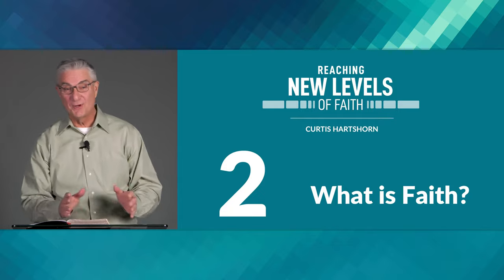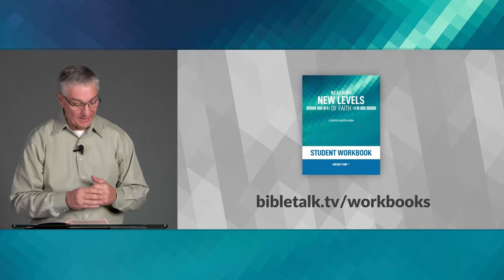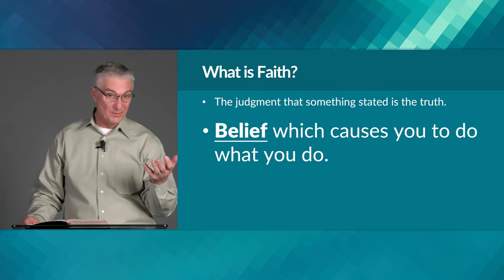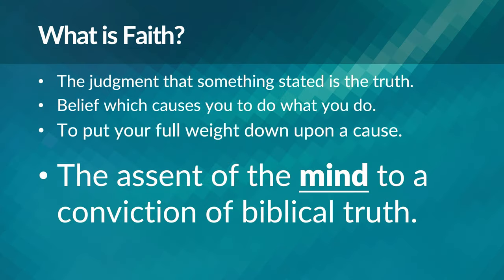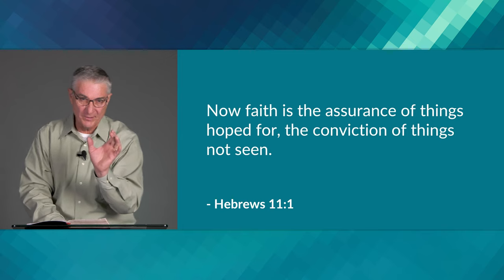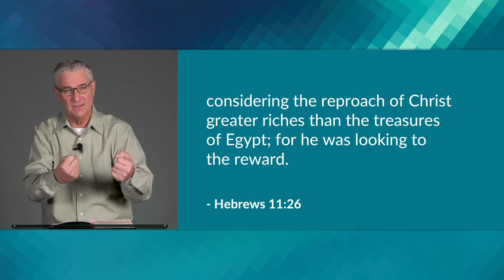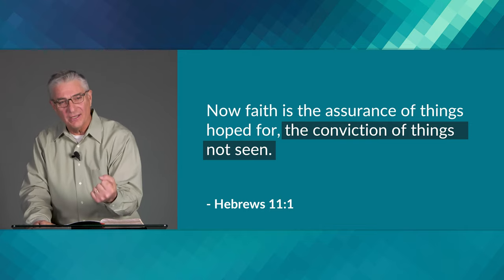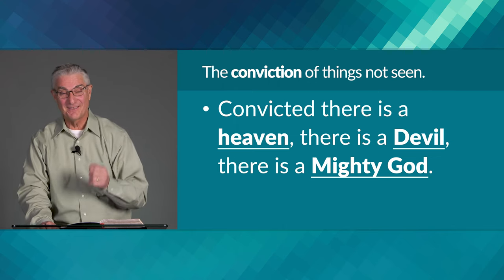What is Faith? – Curtis Hartshorn | BibleTalk.tv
In this lesson we'll examine how the Bible defines faith.

CurtisHartshorn,MBS